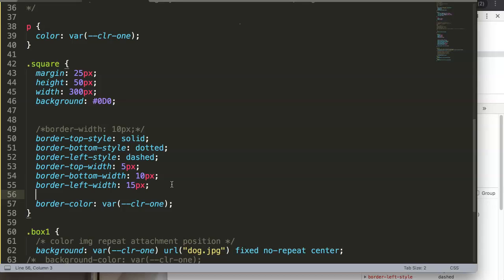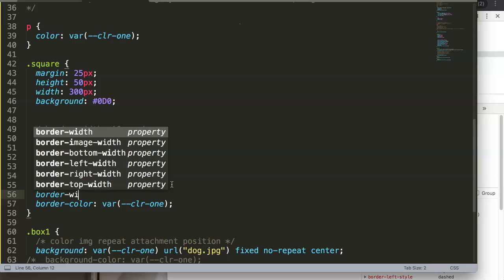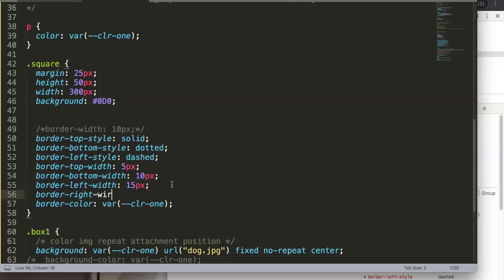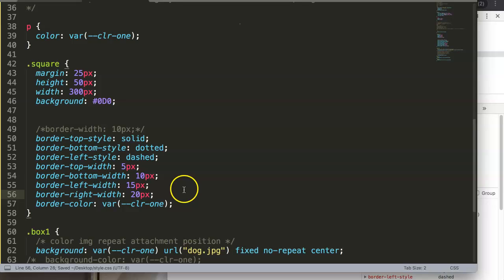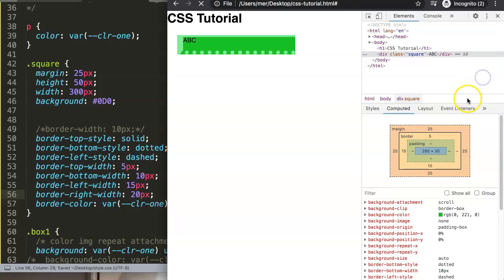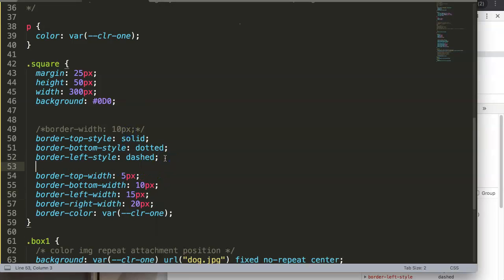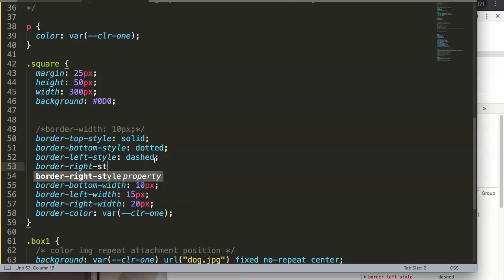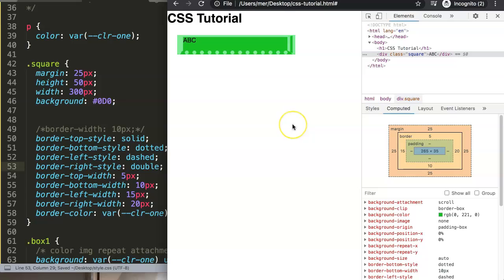Border Right Width CSS | CSS Tutorial Part 35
Border Right Width CSS | CSS Tutorial Part 35. In this CSS tutorial for beginners we will explore how to use display block and explore the key difference with others.

Chart JS Dashboard Series:
👍 Most Liked Video Series: